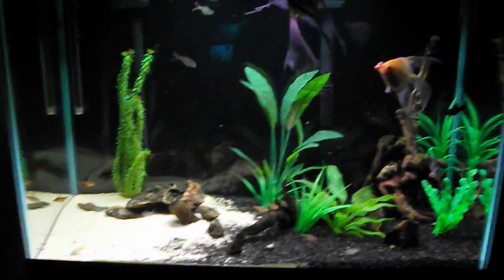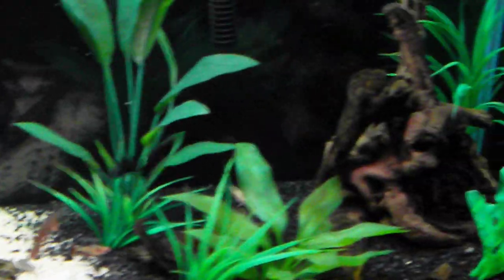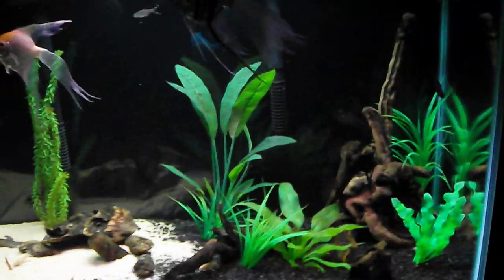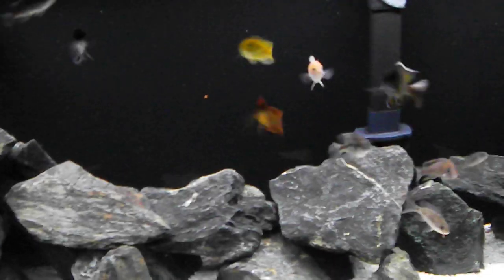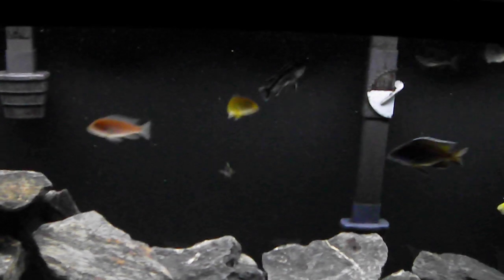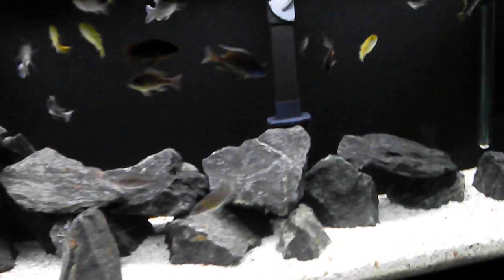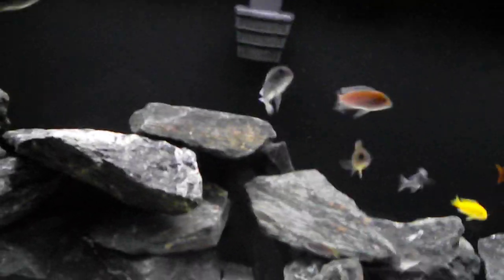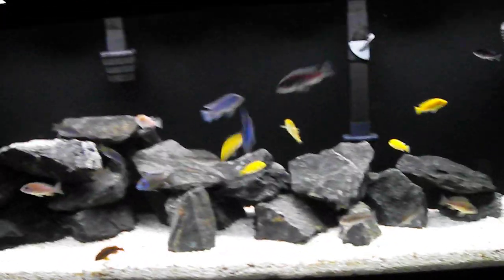Film on surface, New fish, and my thoughts...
picked up 5 red minor tetras from petsmart.  They were 80 cents apiece so I couldn't pass it up.  Also, my filters have been through hell and back.  The impeller needs to be lubed up every few months.  The lube and the clarity that I used seem to have caused a film on the surface of the water.  It seems to be a good thing through what I am experiencing now and what I have experienced in the past